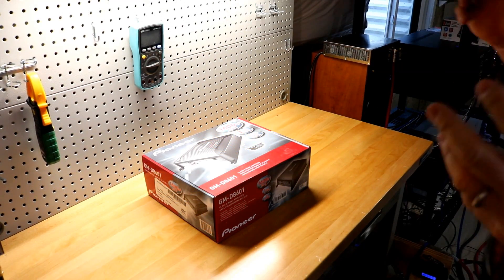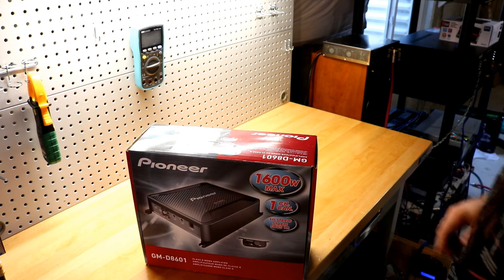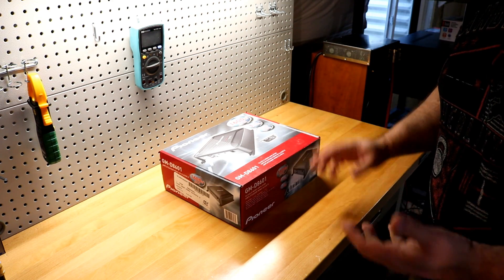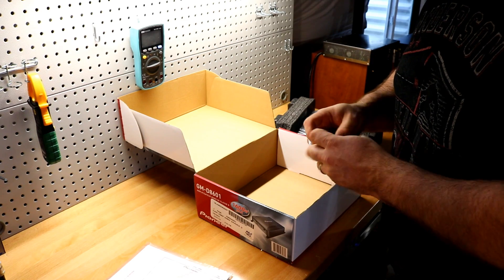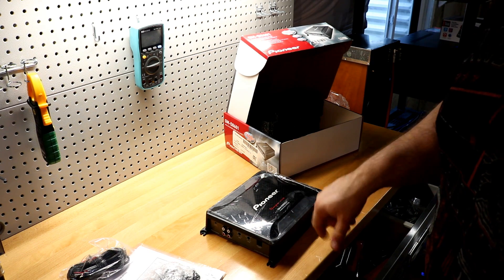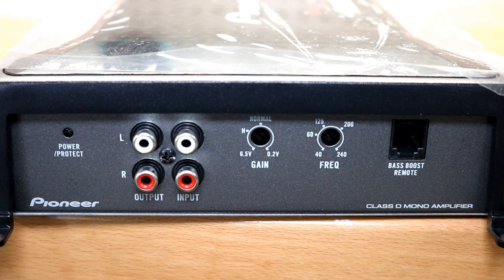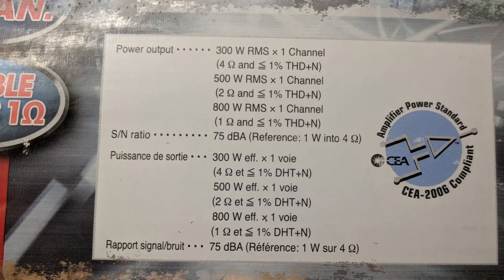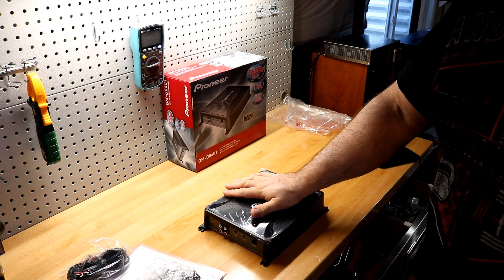Pioneer GM-D8601 Amp Dyno and Unboxing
Pioneer makes some of the best Head Units on the market, but how about their other gear. Based on the specs the GM-D Series offers an incredible value for the money. This amp is the GM-D8601 model and is CEA Rated, and Pioneer states this amp will do 800W @ 1ohm and comes with a price of just $111! In this video we will find out how much power this amp puts out on the dyno and see if it's a true Budget Gem... or if it's a straight up bust.

Multimeter Used:

14V XS Batteries